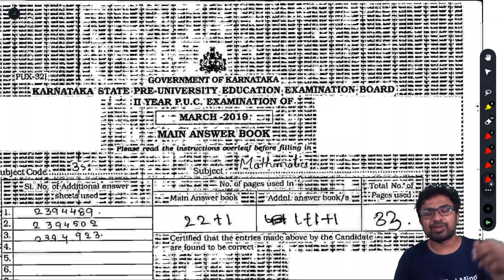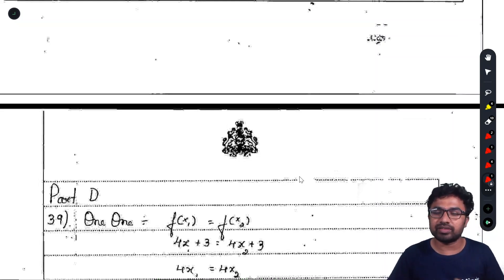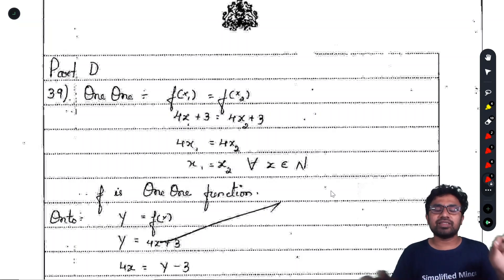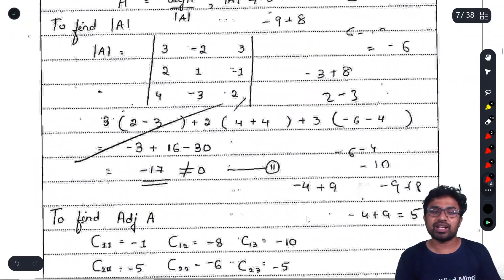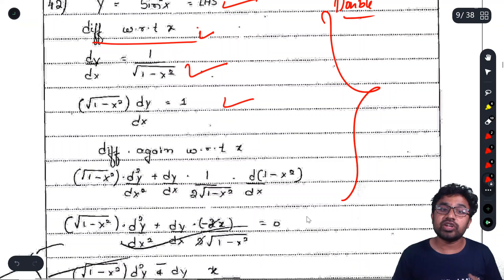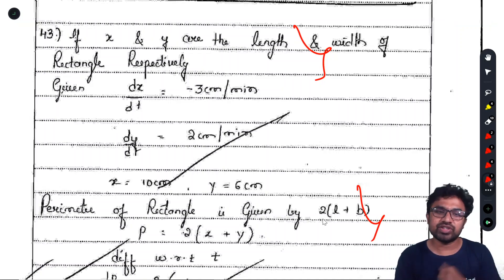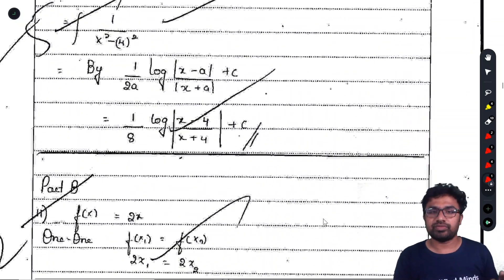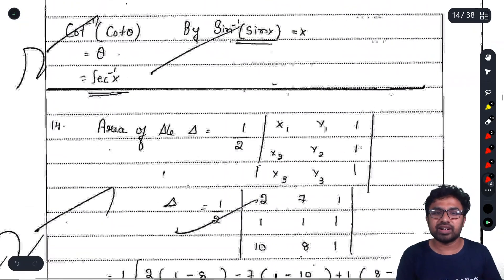2nd PUC Mathematics 2022 | How Toppers write Answers ?? | How to Get 100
Download SimplifiedMinds App

Calls related to Courses and Admission : 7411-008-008